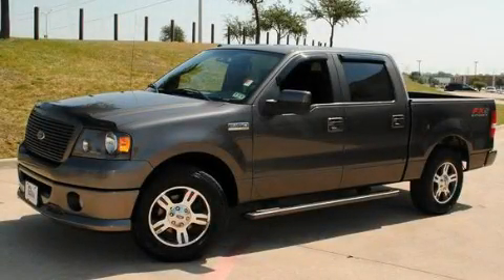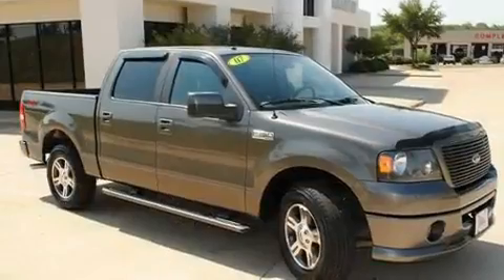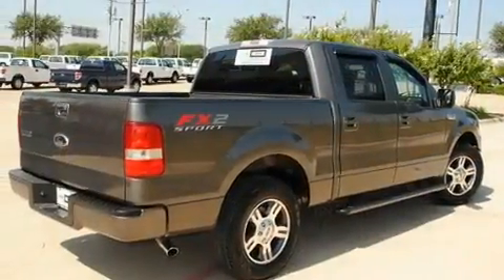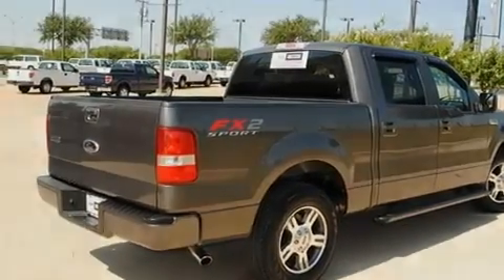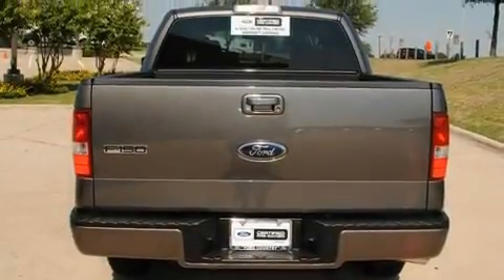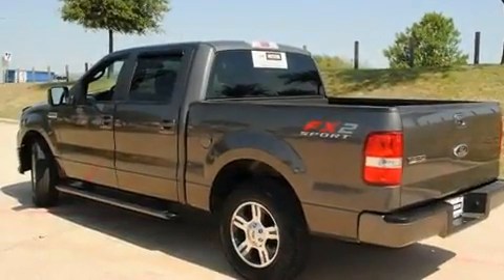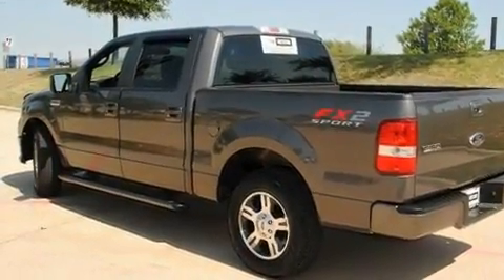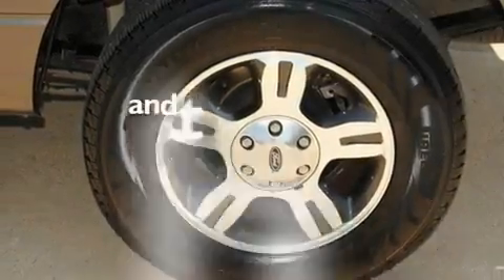2007 Ford F-150 Plano TX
Year : 2007

 Make : Ford

 Model : F-150

 Trans . : Automatic

 Exterior : Dark Shadow Grey Metallic

 Miles : 58,527

 Interior : Black

 Ford Country

 786 Valley Ridge Cir.

 2007 Ford F-150 Lewisville TX